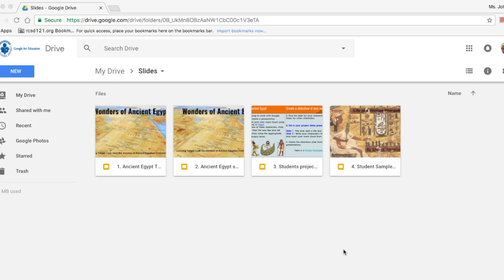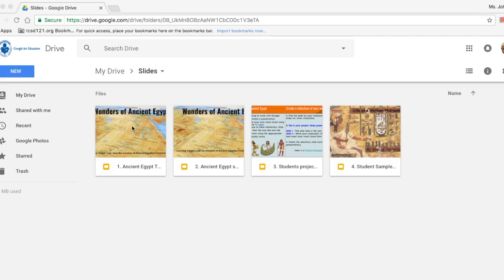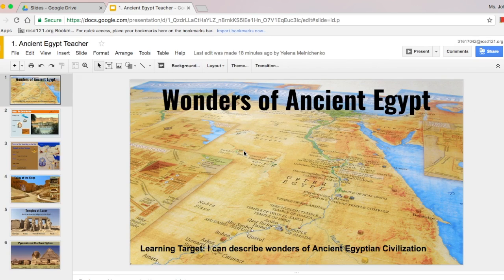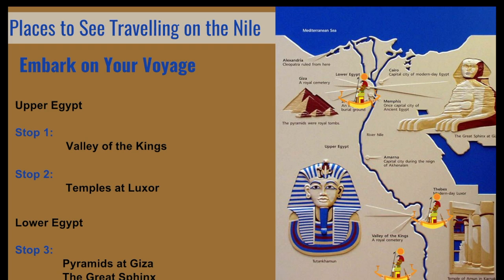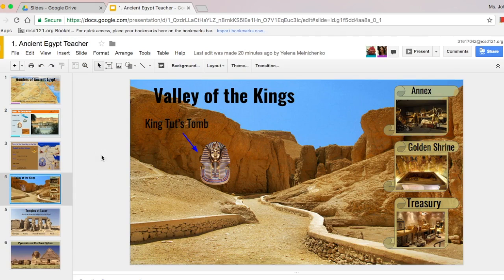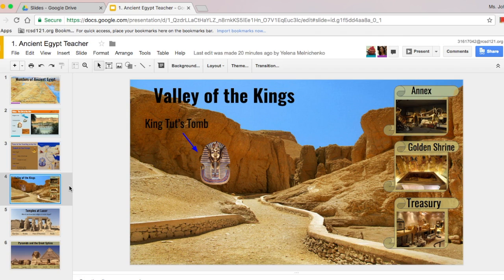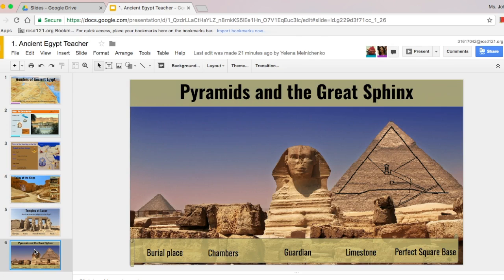Google Slides: Teacher Presentation